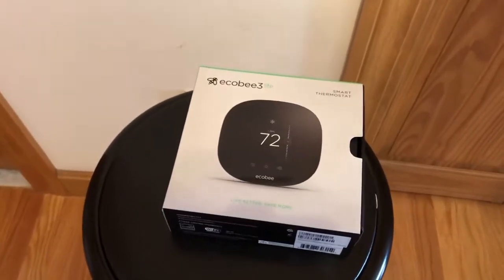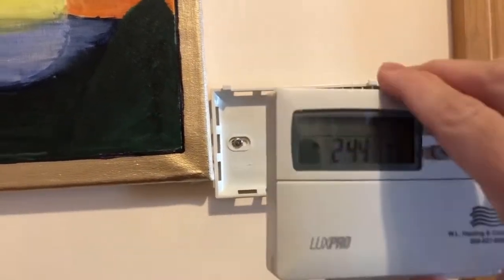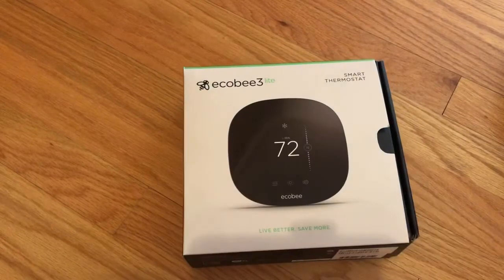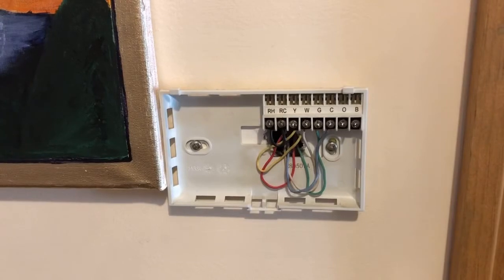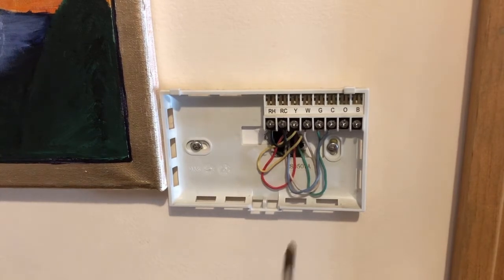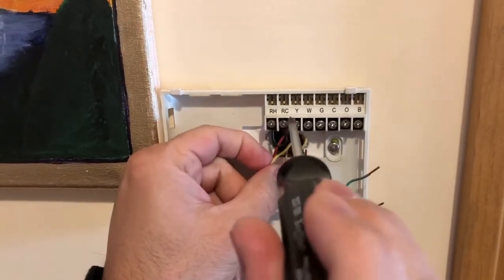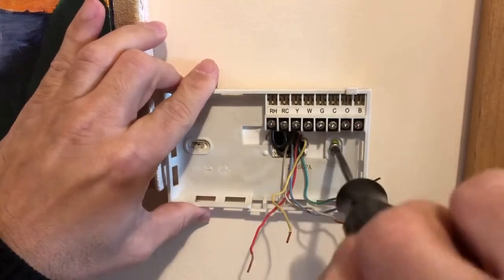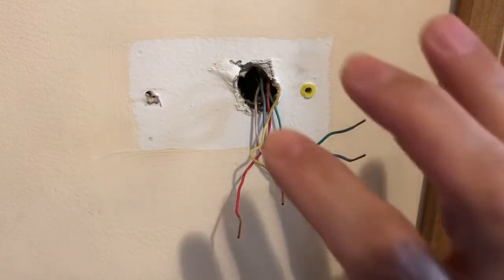Ecobee 3 Thermostat install